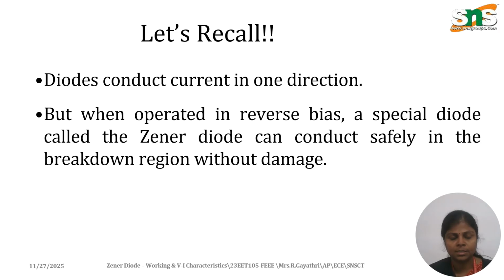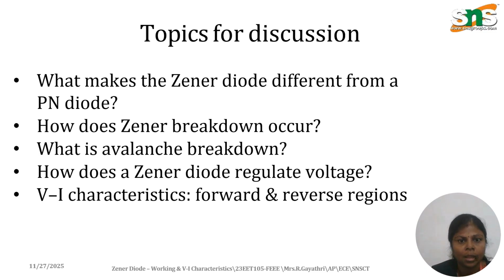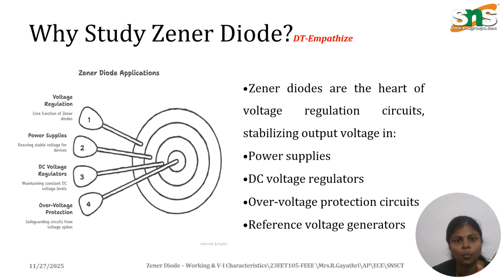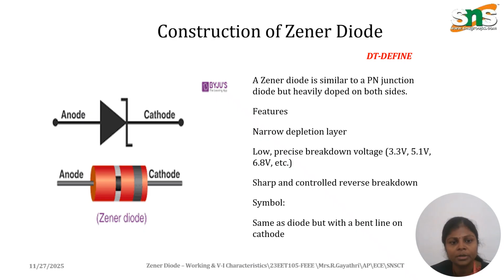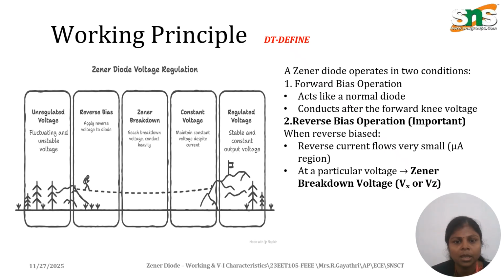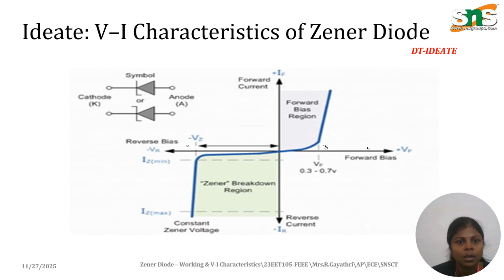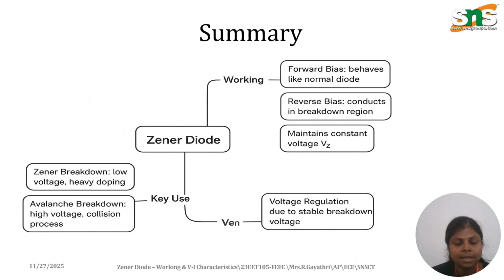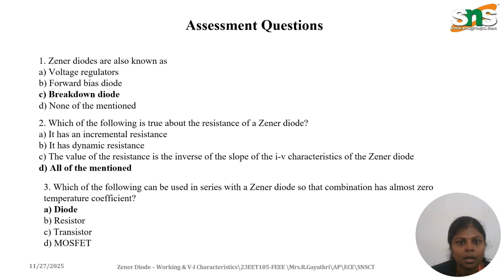ZENER DIODE | FEEE | SNS INSTITUTIONS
A Zener diode is a type of diode designed to exploit the Zener effect to affect electric current to flow against the normal direction from anode to cathode, when the voltage across its terminals exceeds a certain characteristic threshold, the Zener voltage.